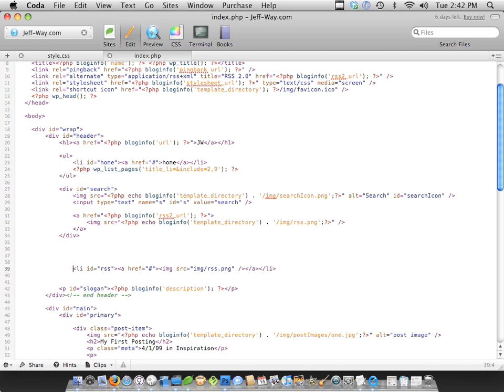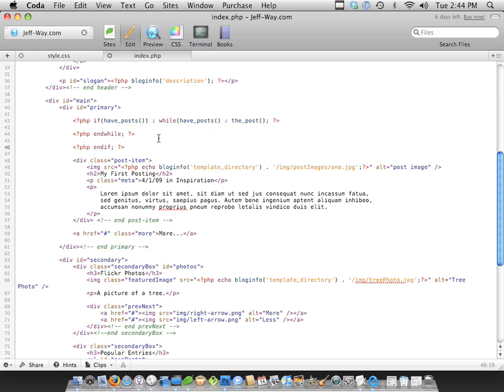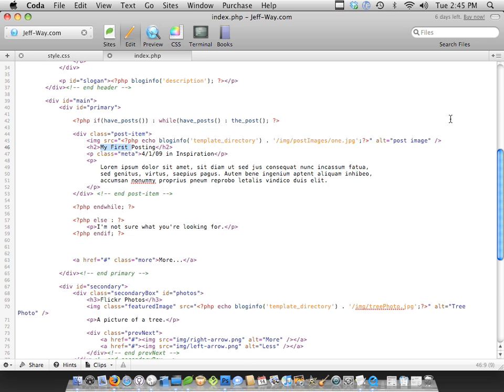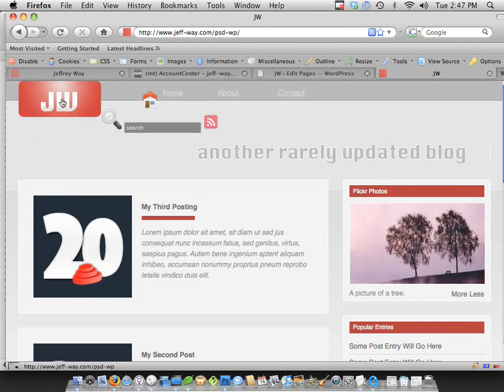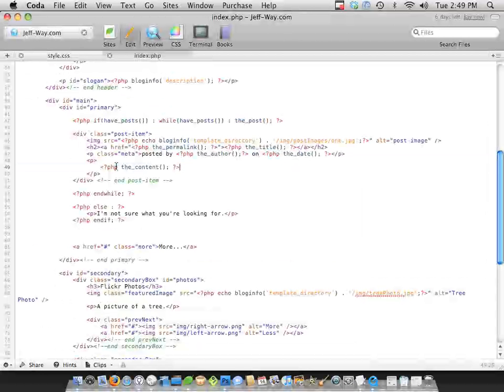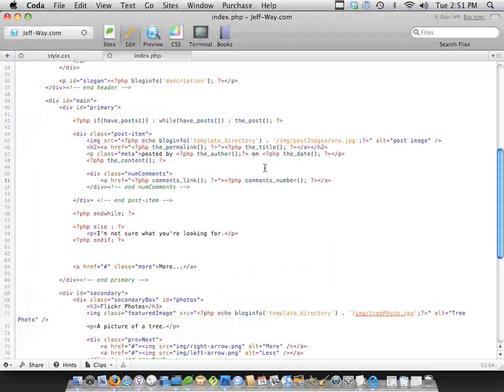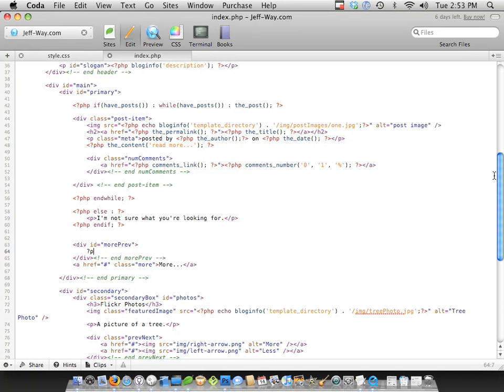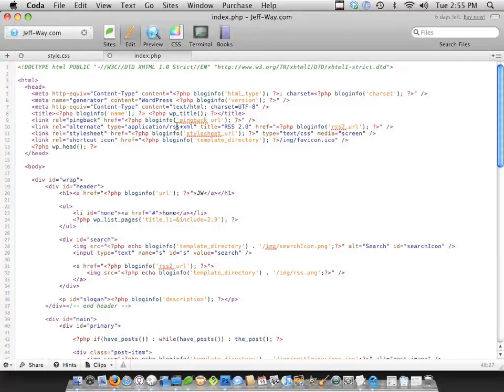Psd to Wordpress by AdobeMaster.Org 7